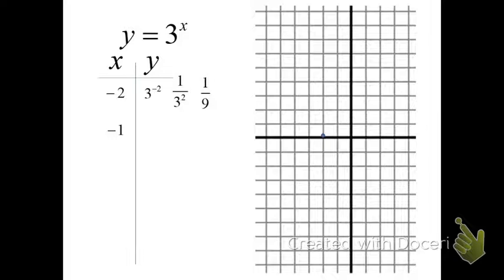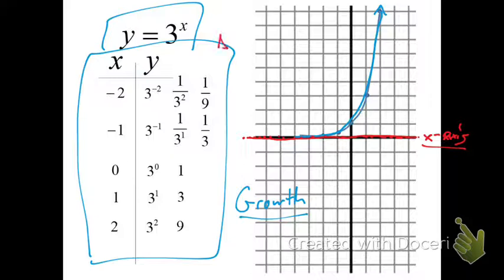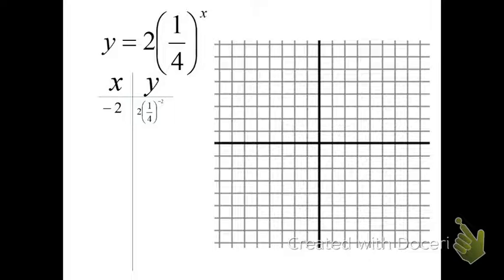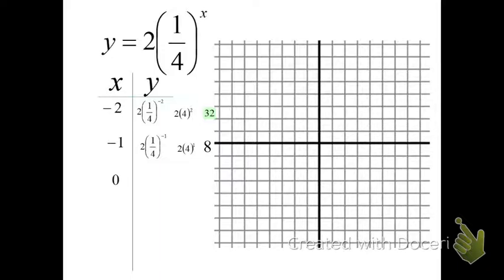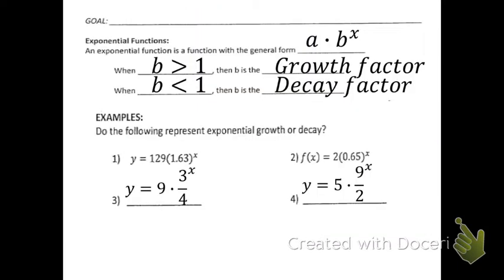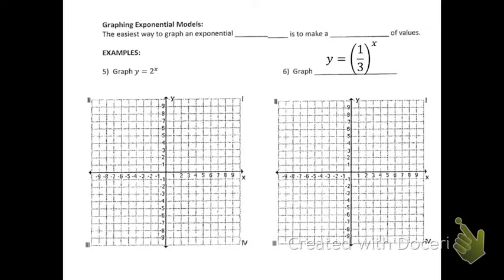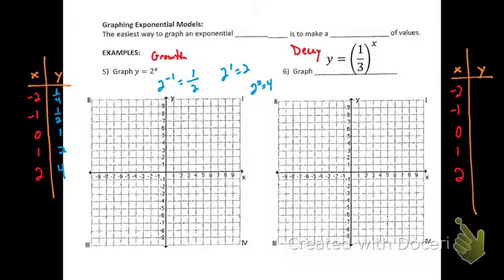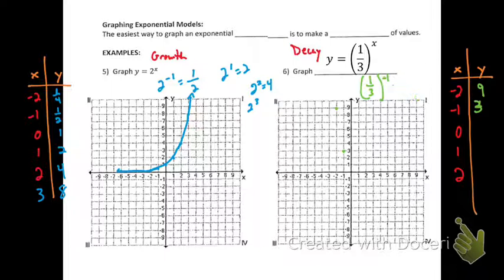Exploring Exponential Models Day 1